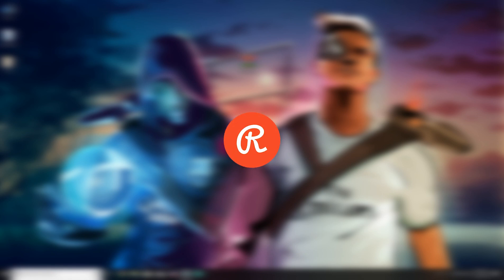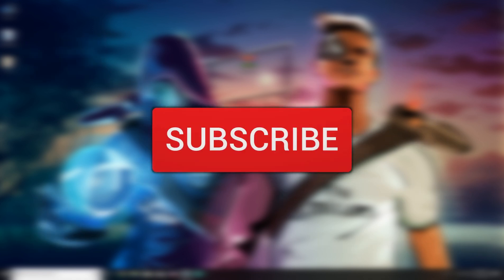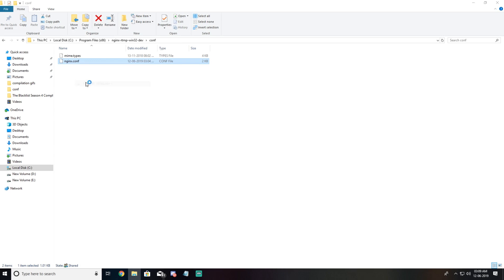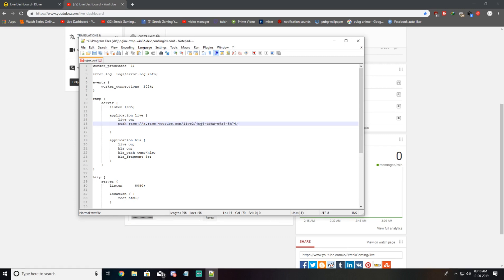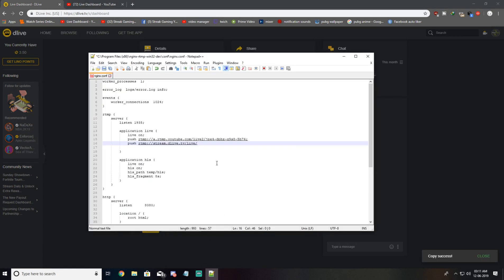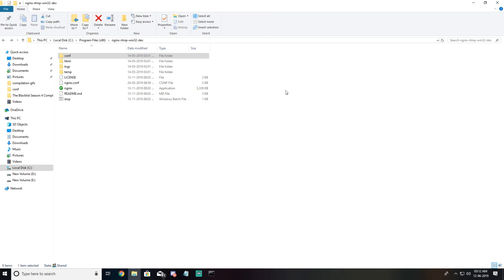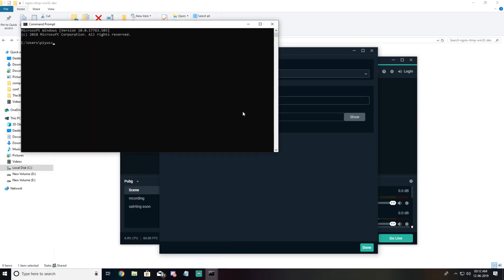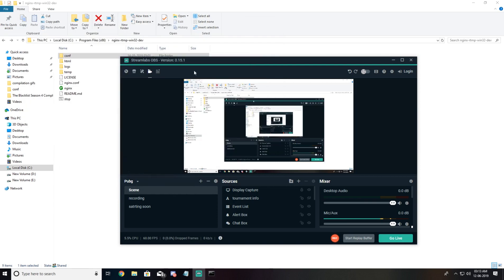Stream To Multiple Platforms Without Restream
streaming software server address
rtmp://[ipv4 address]/live

use stop nginx once u are done streaming to stop the server.

stream to facebook and youtube at the same time
stream to multiple platforms at the same time.